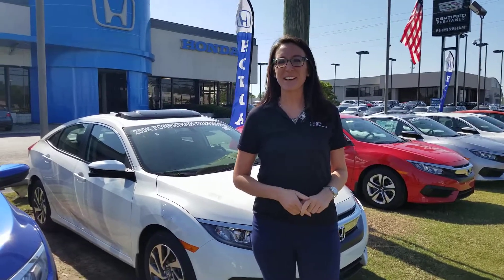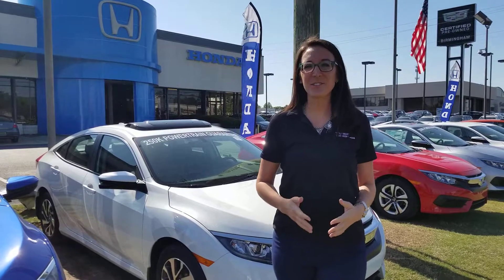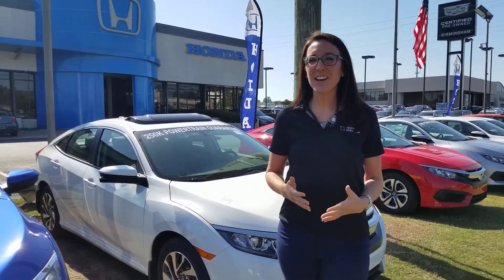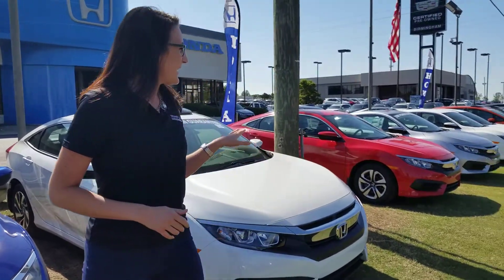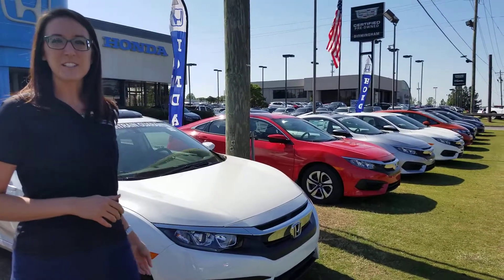2018 Honda Civic for Lisa from Erika Stephens at Tameron Honda